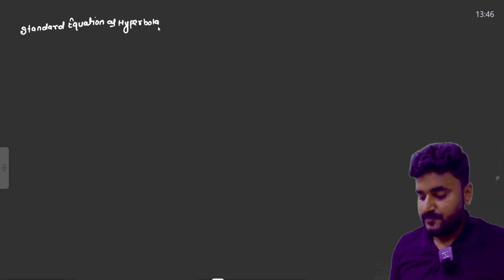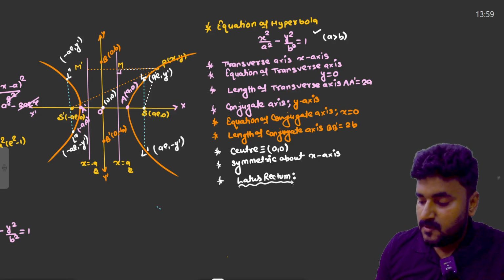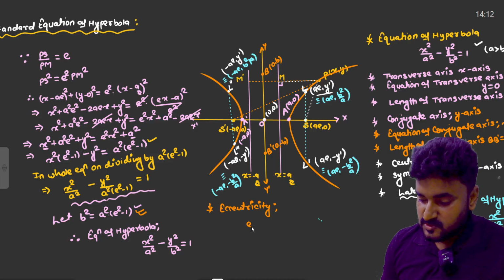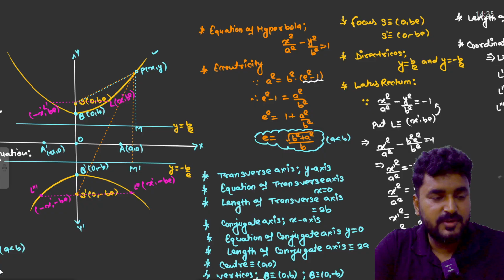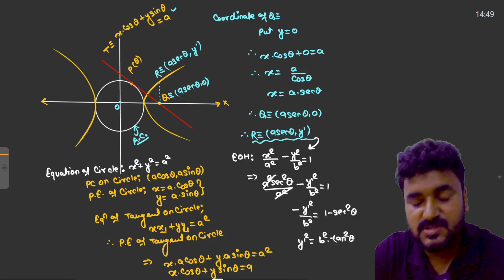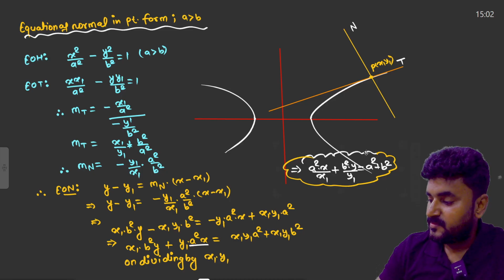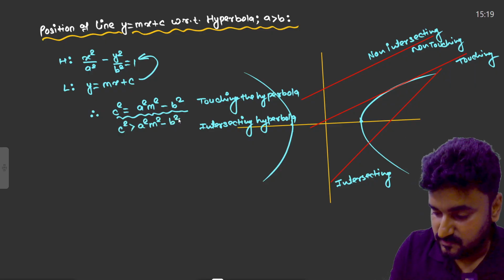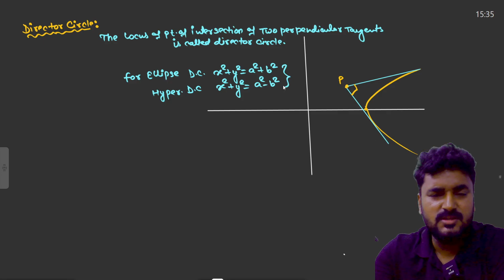HYPERBOLA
Standard Equation of Hyperbola Both
Tangent and Normal in various forms
Chords of contact
Chord equation
Point of contact
Pair of tangents